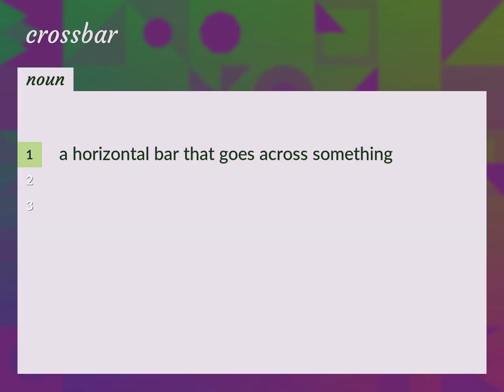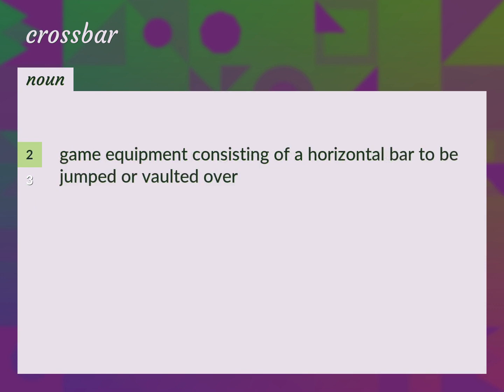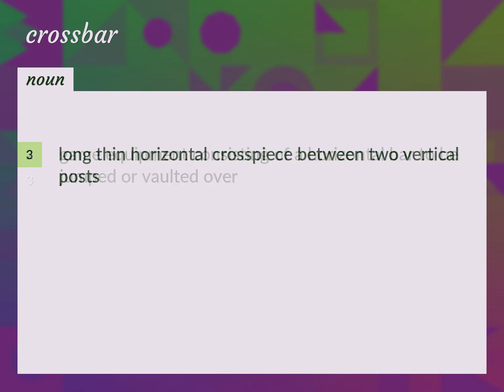Crossbar | meaning of Crossbar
What is CROSSBAR meaning?